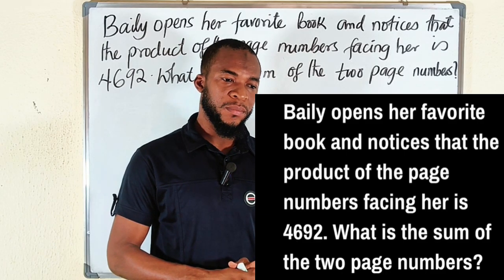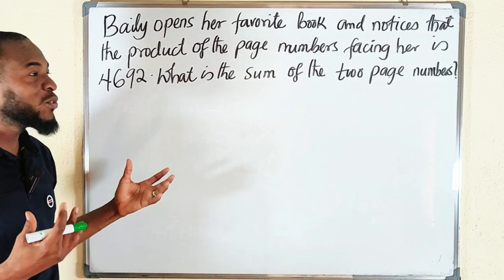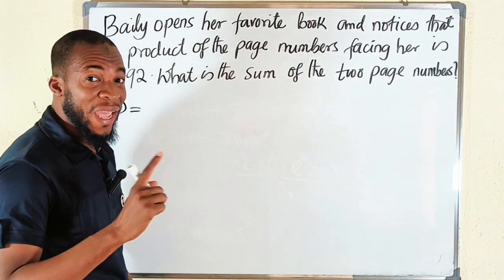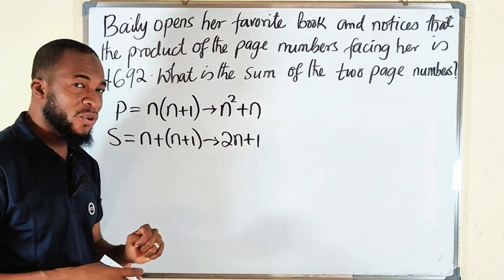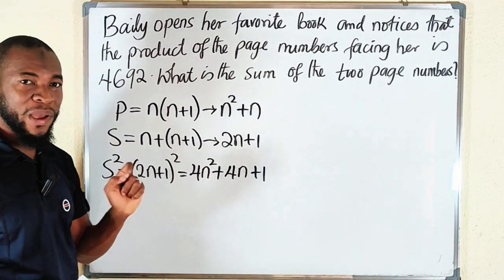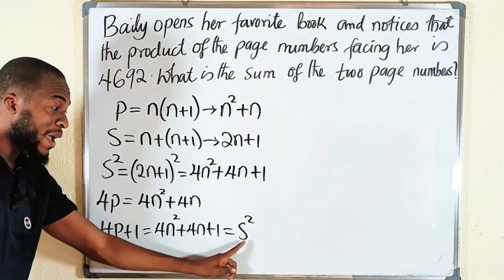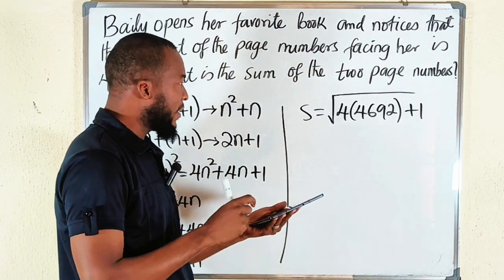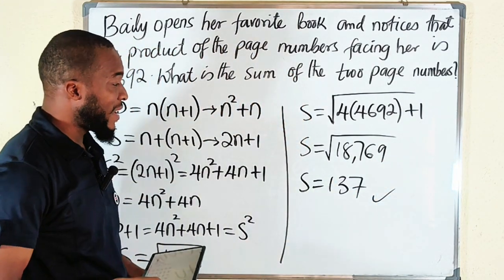The FASTEST Way to Solve Facing Page Problems (MathCounts Shortcut!)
This MathCounts competition problem looks difficult—two facing page numbers multiply to 4692. But there’s a shortcut that gives the answer in seconds!
In this video, I explain why facing pages are always consecutive numbers, and how their sum can be found instantly using the formula: s=√(4p+1) where p is the product of the two page numbers.
No quadratic formula needed!
What you’ll learn:
Why facing pages are consecutive integers
How to detect this pattern quickly
The fastest way to find the sum of two consecutive numbers
Why this trick works mathematically
A step-by-step breakdown of the MathCounts approach
If you're preparing for MathCounts, AMC, WAEC, BECE, GCSE, or any math competition, this shortcut will save you time and boost your accuracy.